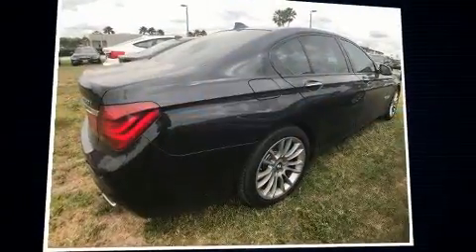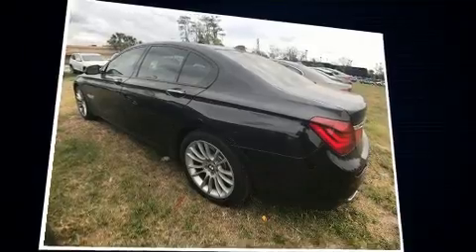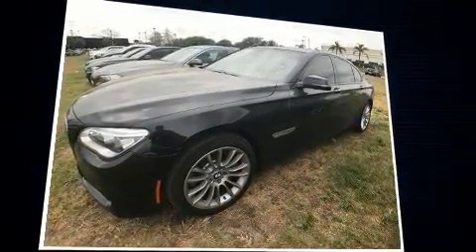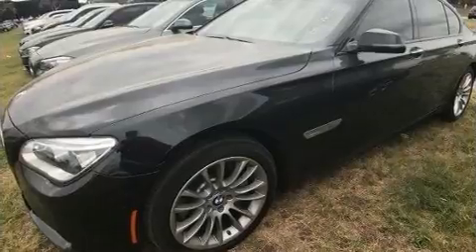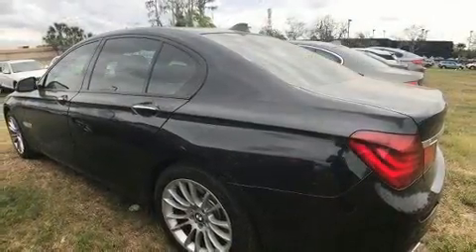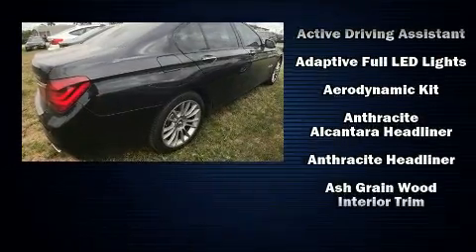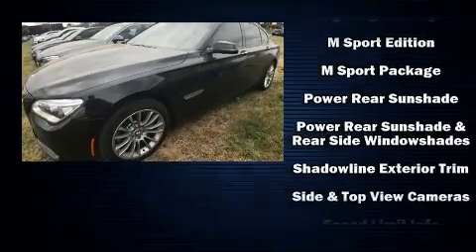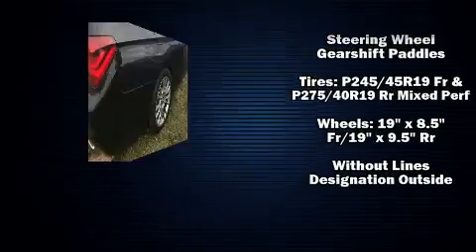2014 BMW 750i Sedan 4dr Sdn 750i RWD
Get excited about the 2014 BMW 750i. This 4 door, 5 passenger sedan just recently passed the 20,000 mile mark! It features an automatic transmission, rear-wheel drive, and a powerful 8 cylinder engine. A turbocharger is also included as an economical means of increasing performance. BMW infused the interior with top shelf amenities, such as: power trunk closing assist, a trip computer, automatic dimming door mirrors, front dual-zone air conditioning, heated door mirrors, lane departure warning, and voice activated navigation. Everything is where it ought to be, from the dashboard controls to the door locks and window controls. The unique heads-up display projects vehicle information onto the windshield, including speed, gear selection and engine speed. Drivers benefit by not having to take their eyes off the road. With high intensity discharge headlights illuminating your path, you'll always appreciate maximum visibility. You and your passengers will enjoy the stereo system, which includes a CD player with MP3 capability, steering wheel mounted audio controls, A 20 gigabyte hard drive, and 16 speakers, providing excellent sound throughout the cabin. Passengers are protected by various safety and security features, including: dual front impact airbags with occupant sensing airbag, head curtain airbags, traction control, brake assist, anti-whiplash front head restraints, a security system, an emergency communication system, and 4 wheel disc brakes with ABS. Adaptive cruise control maintains a pre set distance behind the car ahead of you, simplifying highway driving and enhancing safety. This vehicle has achieved Certified Pre-Owned status, by passing BMW's rigorous certification process. Our team is professional, and we offer a no-pressure environment. They'll work with you to find the right vehicle at a price you can afford. Come on in and take a test drive!